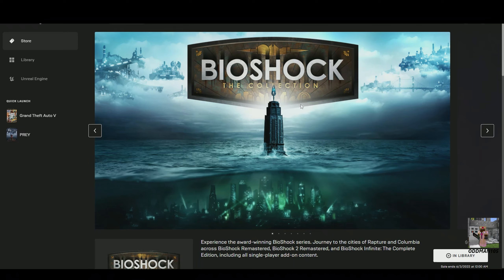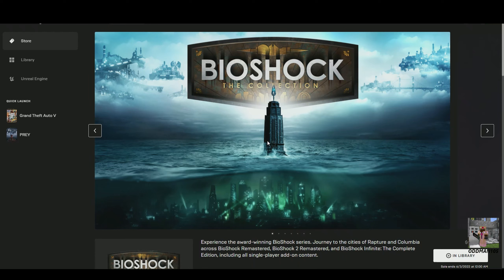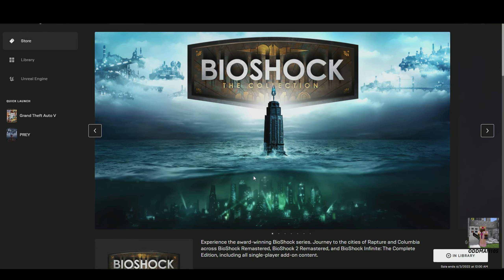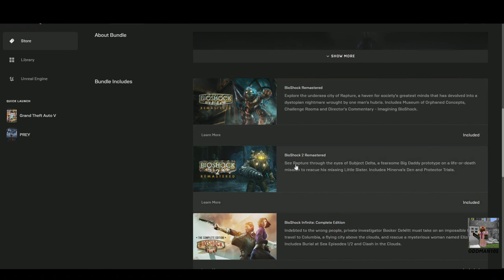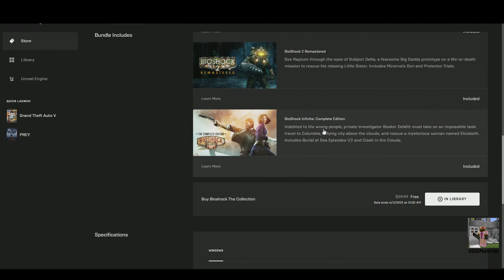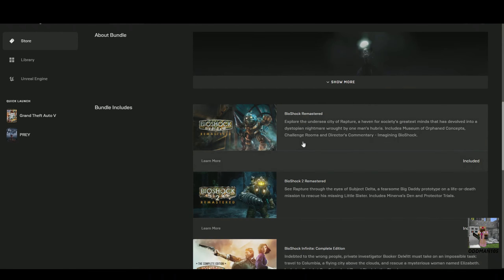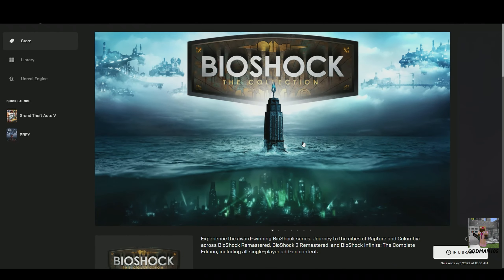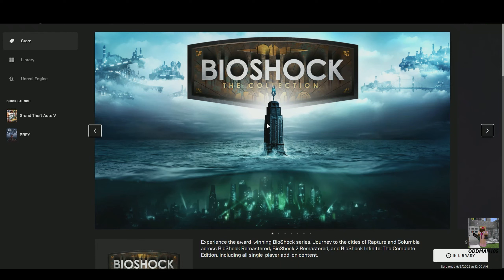🔴FREE UNTIL JUNE 3!🔴 Bioshock: The Collection Is Free On the EPIC Store | OddManGaming PSA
Guys, Bioshock: The Collection is 100% free on the Epic Store until June 3, 2022. Get your copy while you can.